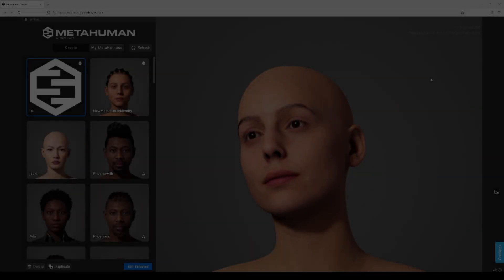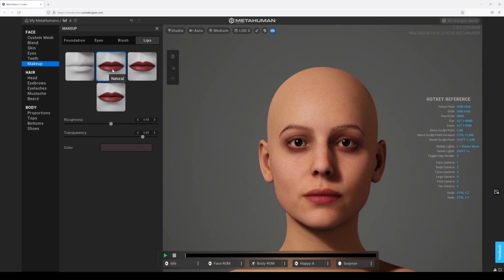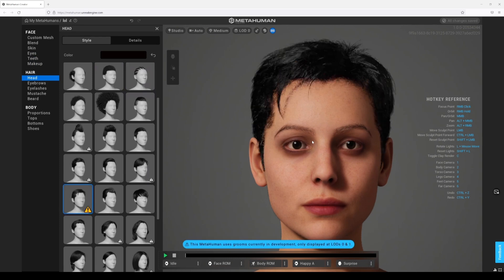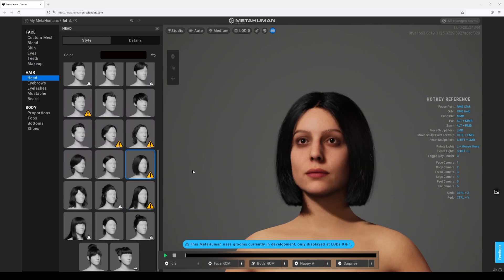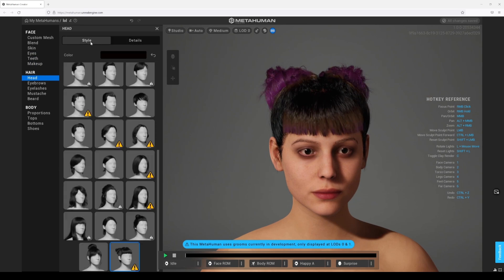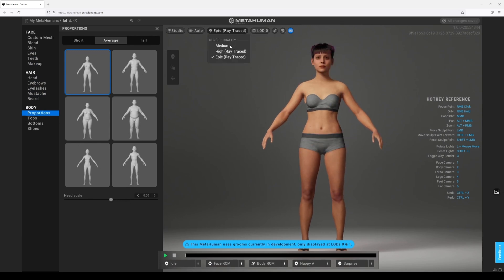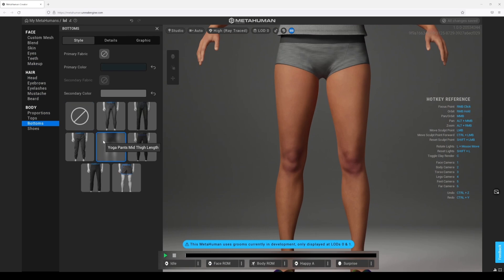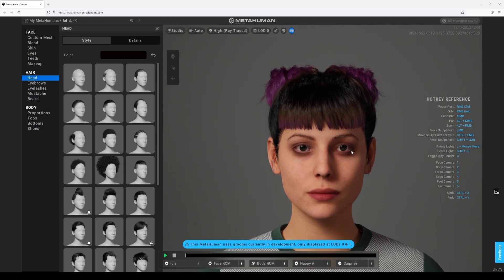Unreal Engine 5 Metahuman Update